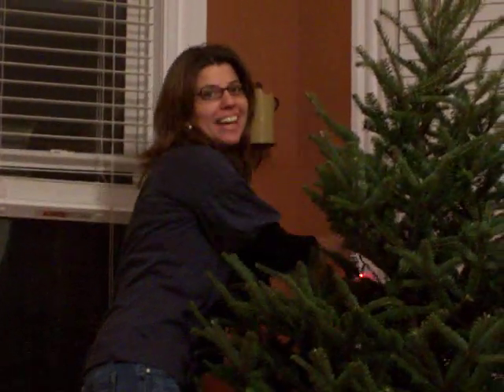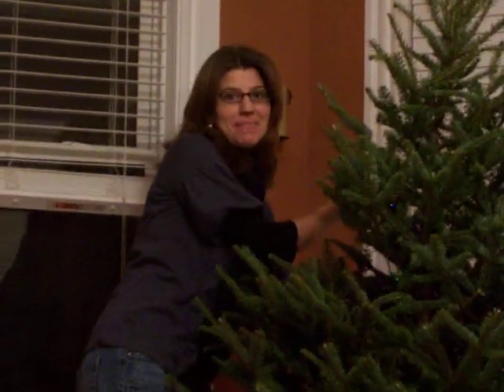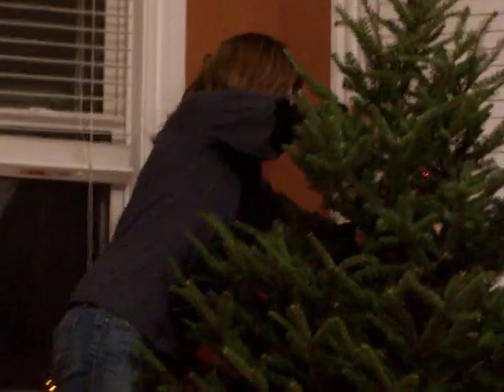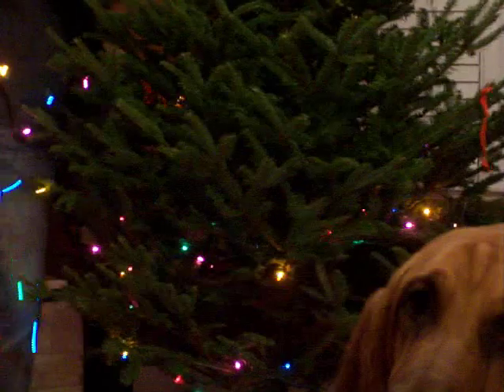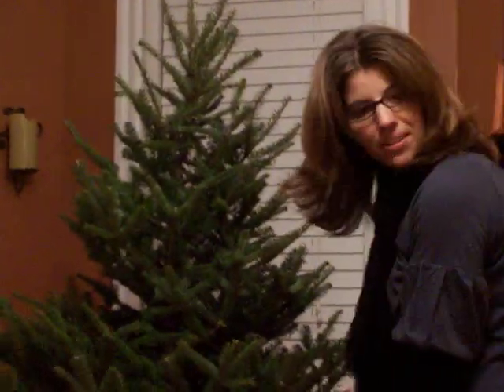Christmas tree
our first christmas tree